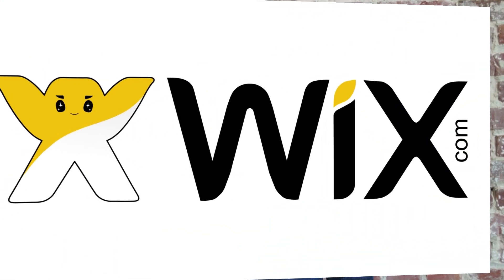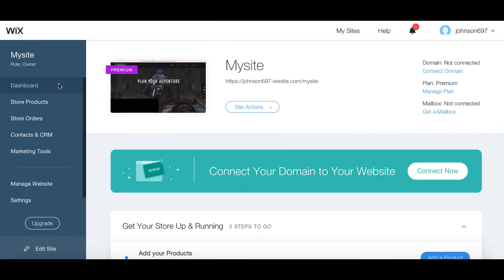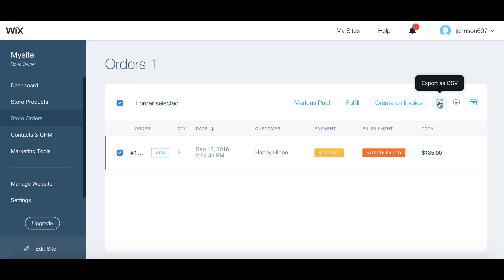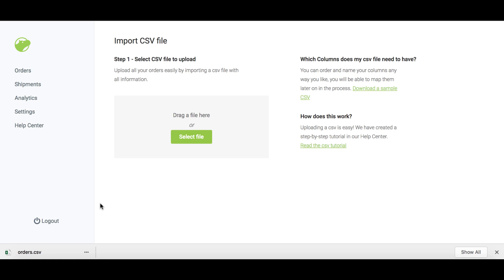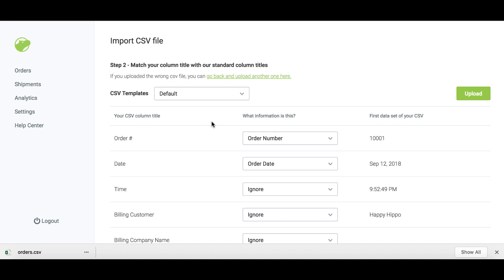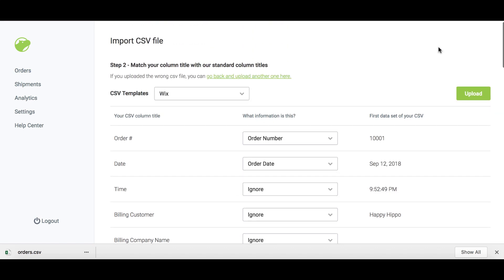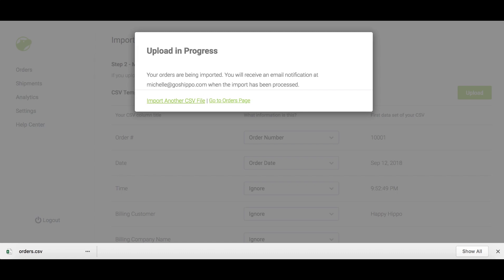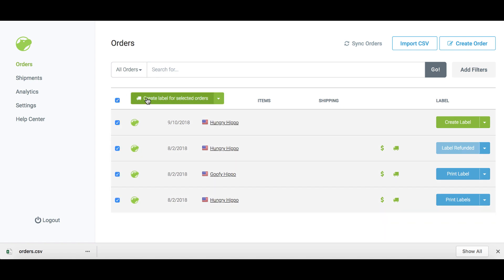How to Shippo: Importing WIX orders via CSV file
Hey there, I’m Richard. Welcome to How to Shippo, where we help answer your Shippo--and shipping--related questions. On the docket for today? Importing orders via a CSV file into the Shippo web app.

Specifically, we’ll cover our CSV import mapping for Wix users. This allows you to download your Wix orders via CSV, then upload them to Shippo to create shipping labels. Let’s get started.

First, in your Wix dashboard, click on “Store Orders” on the left hand side. You’ll want to filter by “Not Fulfilled” orders. Then, select “all” and “export as CSV”.

When the file is ready for uploading, go to the Orders tab in your Shippo web app. In the upper right-hand corner, select “Import CSV”.

Once you’re on the CSV Import page, you can drag your CSV file to the box or click on Select File.

On the next page, choose “Wix” from the CSV Templates dropdown menu. This will change the field options and will match the Wix CSV formatting.

Please verify that the fields are mapped correctly.

Finally, click “Upload”. Once you’ve uploaded your file, you’ll receive a summary message via email identifying how many orders were successfully and unsuccessfully uploaded. If there are errors, please edit your CSV and re-upload those orders.

The next step in your fulfillment process is to generate labels for your imported orders. First, head to your orders page. Then, select the orders you want to create labels for, and click “Create Label”.